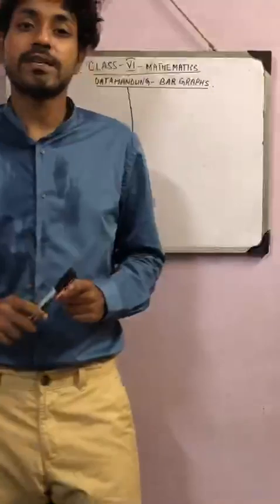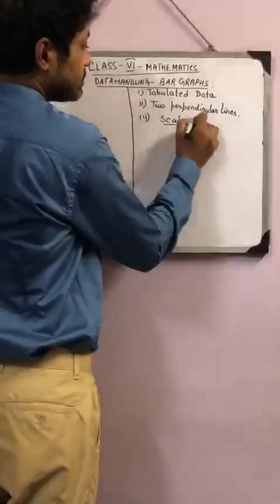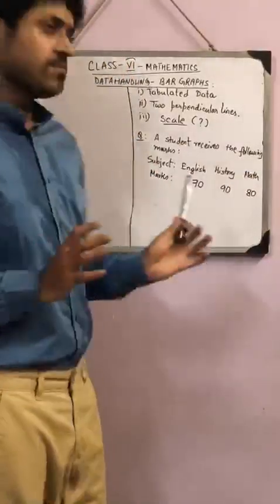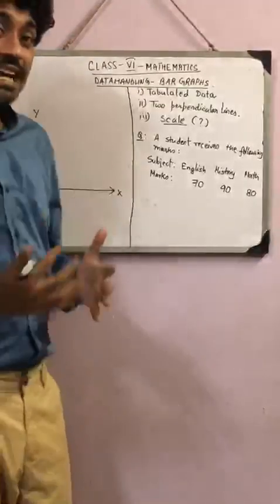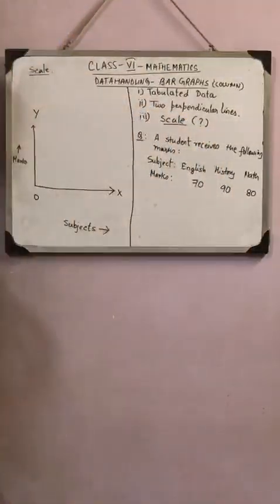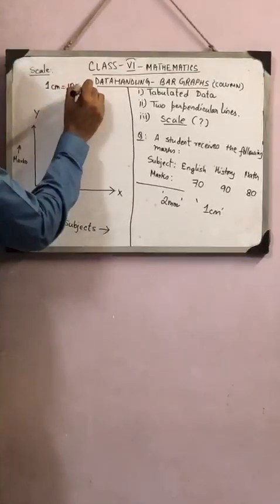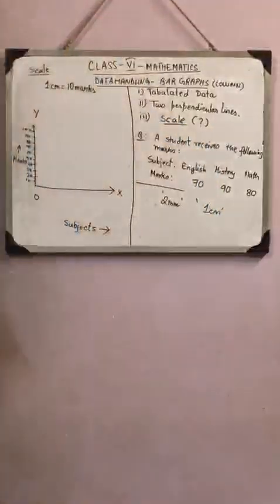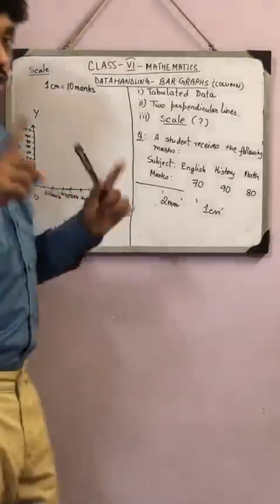CMS: CLASS VI MATHEMATICS